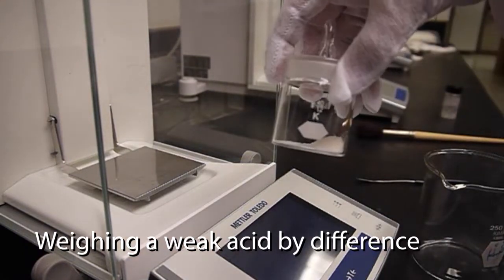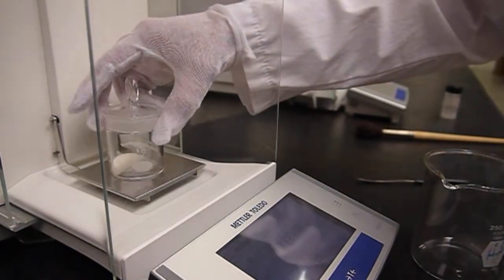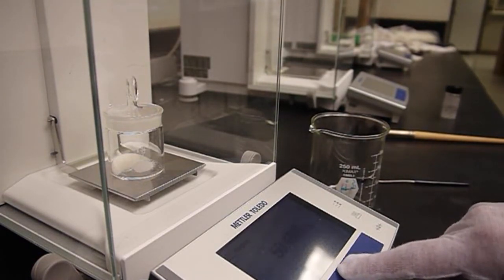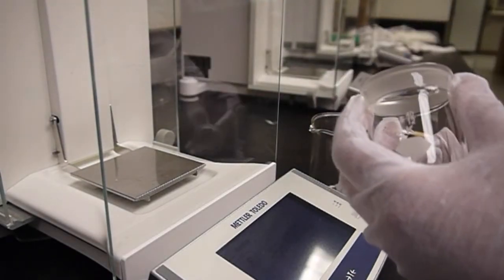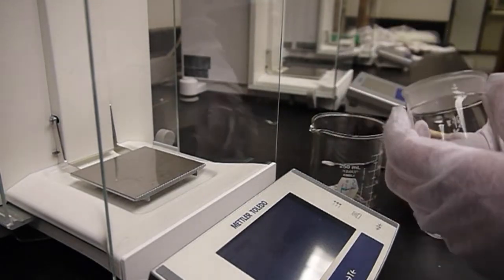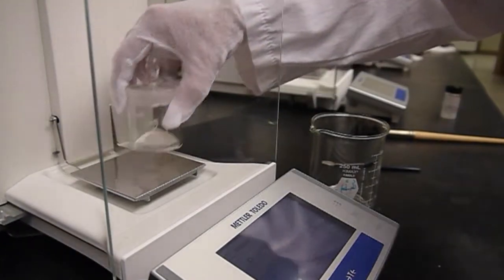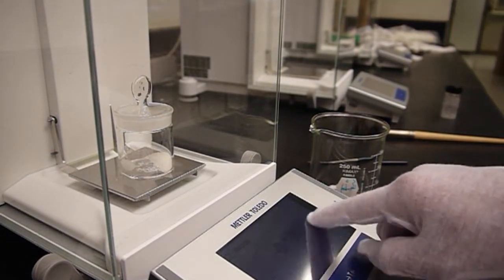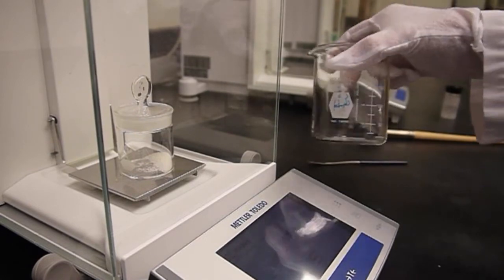Weighing by difference